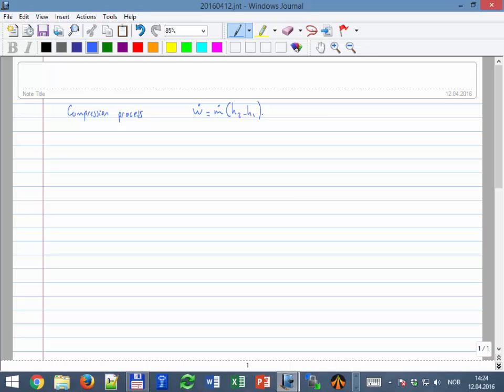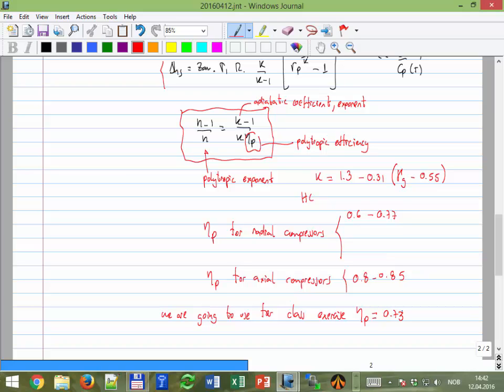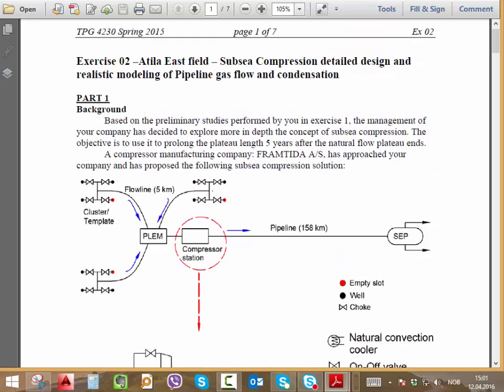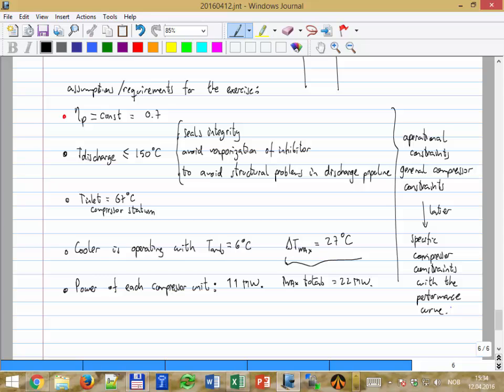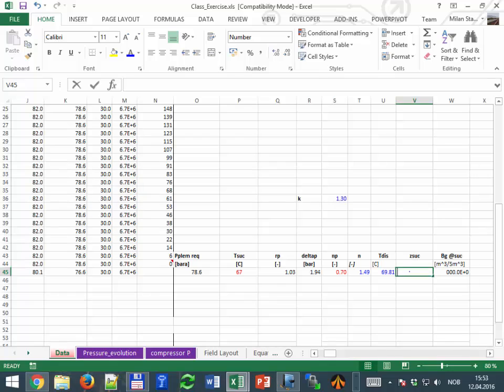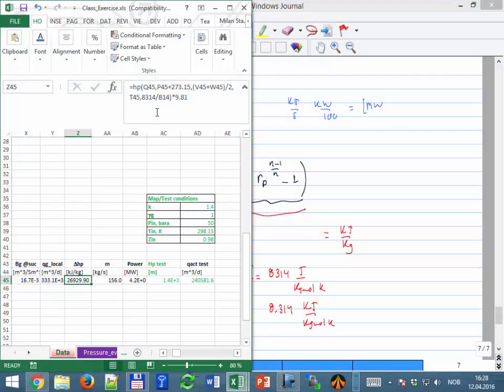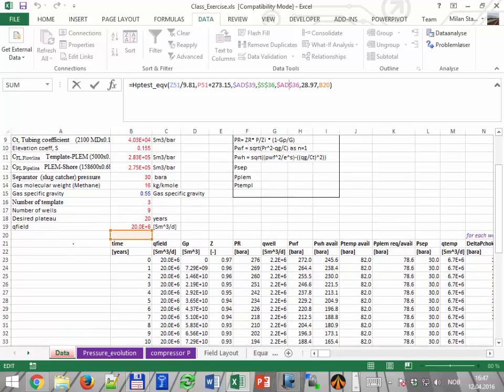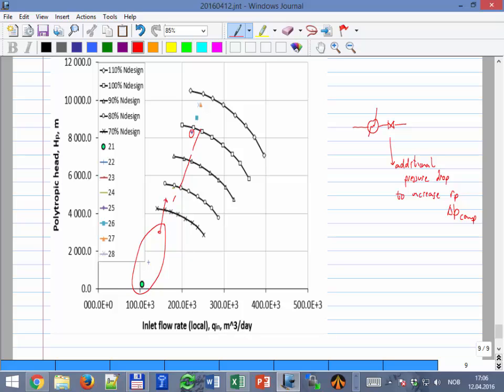Class 24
Some dry compression fundamentals. Class exercise on compression calculation and design for the Snøhvit field.